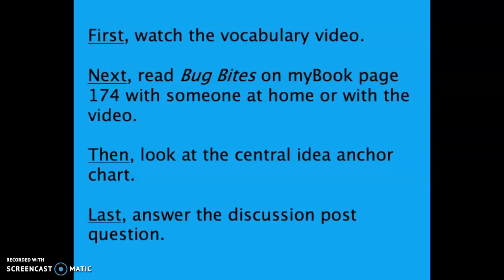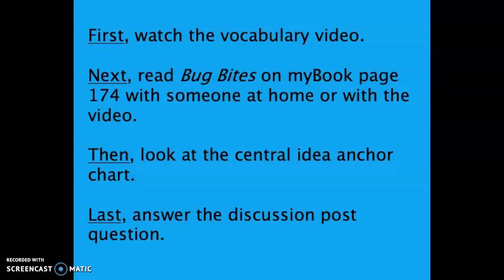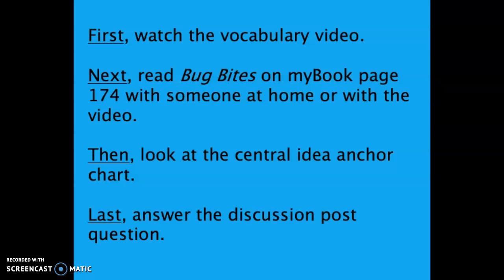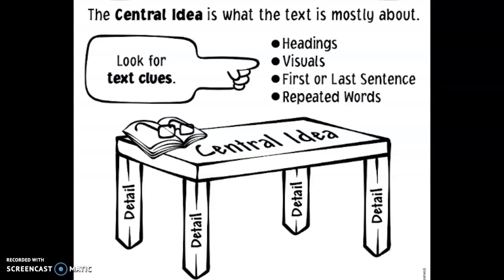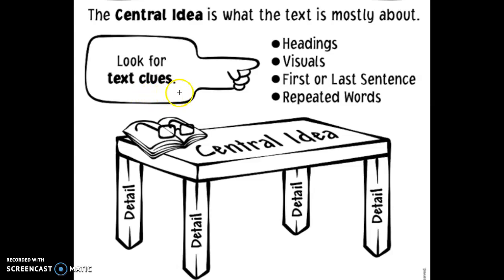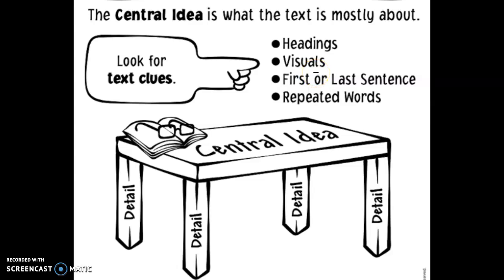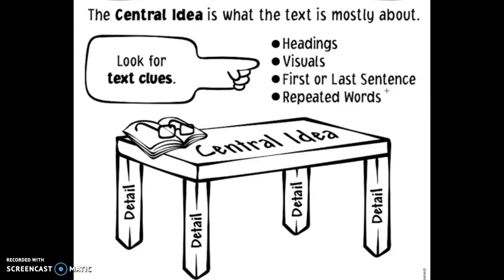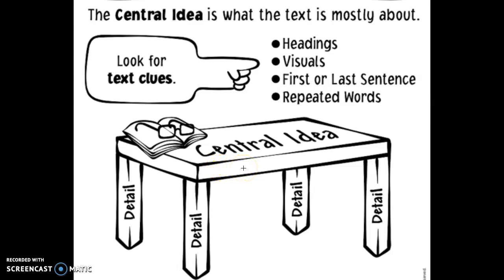What to Do: Central Idea 4/13